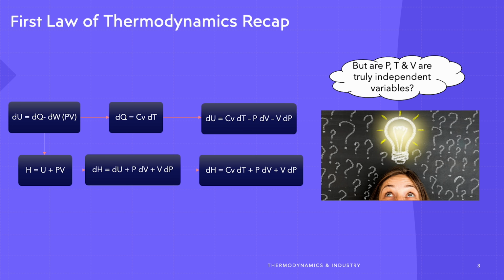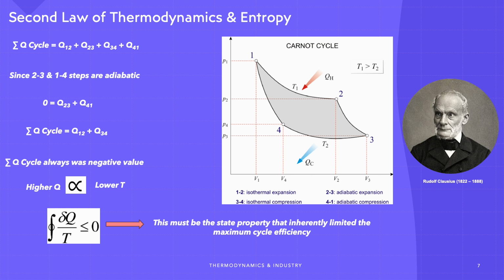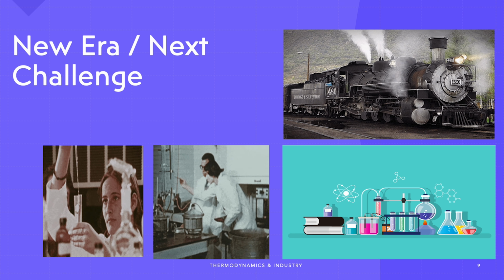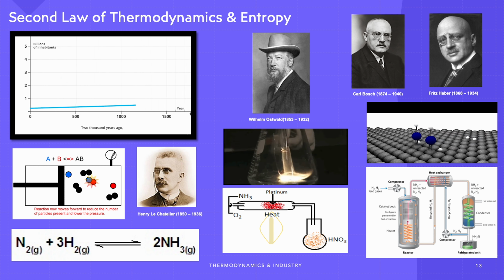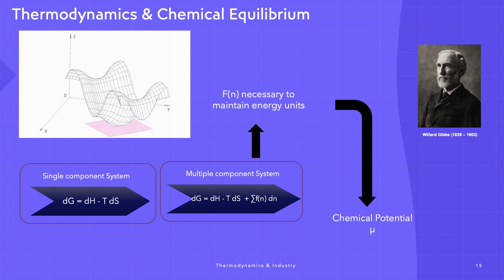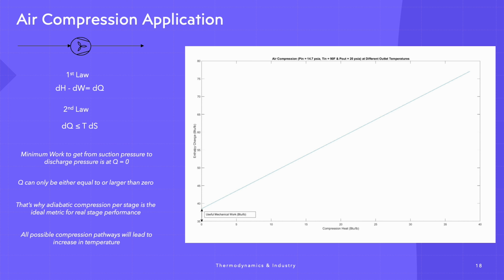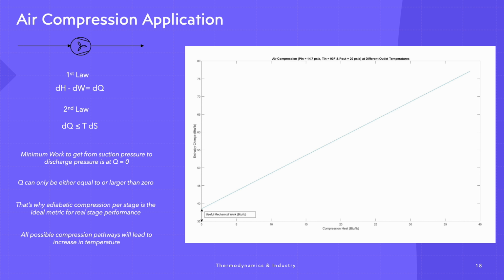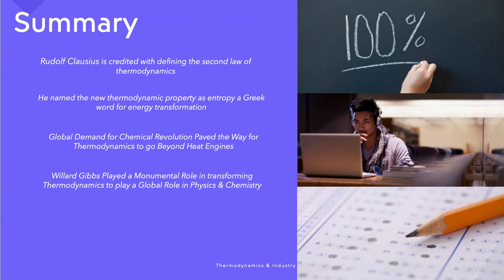Second Law of Thermodynamics - You Can't Break Even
Topics covered:
   - 1st Law of Thermodynamics & EOS - Quick Recap
   - Second Law of Thermodynamics
   - Industrial Revolution and the Need for Innovation
   - Road to Chemical Equilibrium
   - Industrial Example - Air Compression

Any comments or questions?
   - Check out the Podcast Scientifically Simple wherever you get podcasts